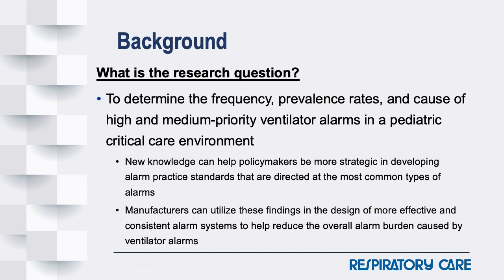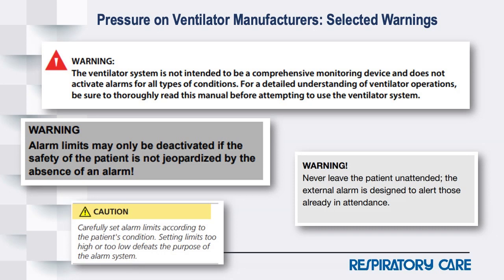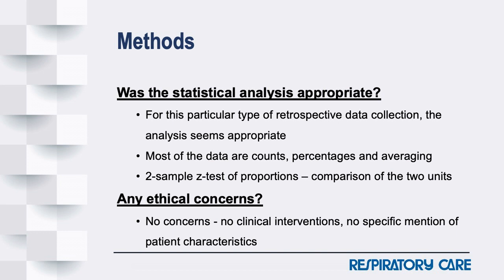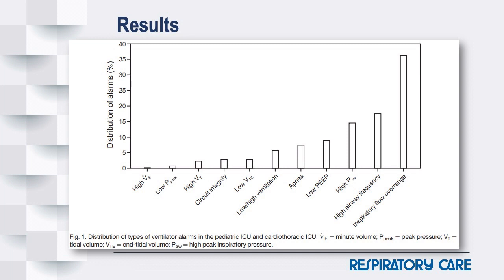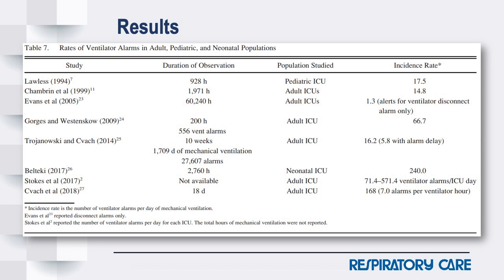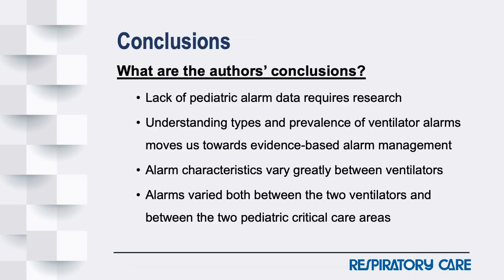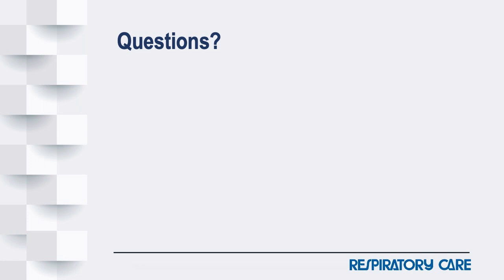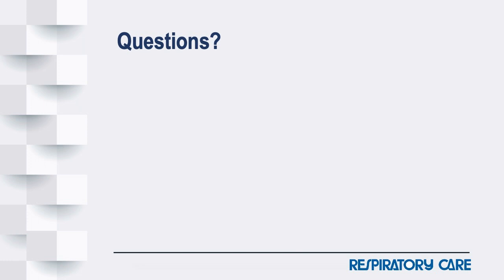April 2021 RESPIRATORY CARE JournalCast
John Emberger RRT, RRT-ACCS, FAARC, CPHQ